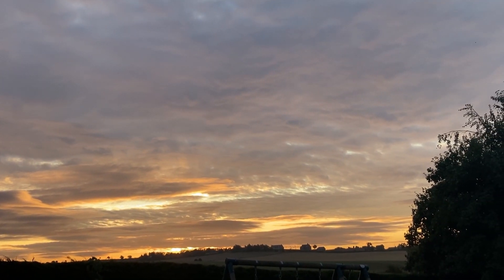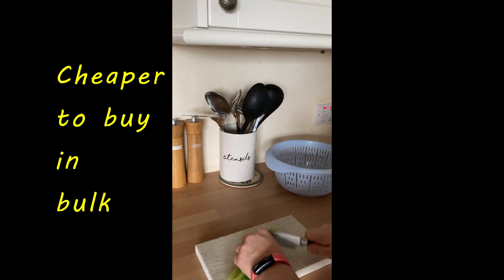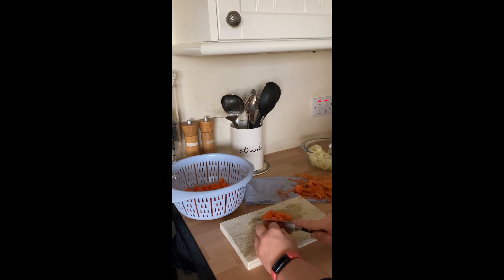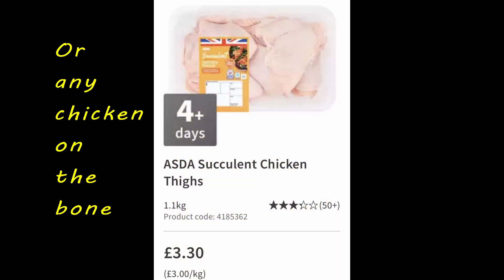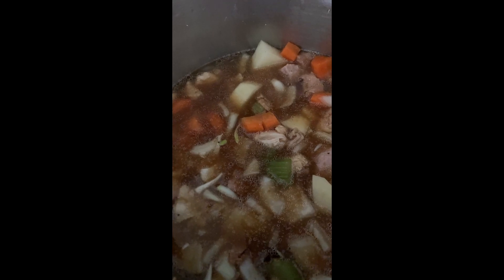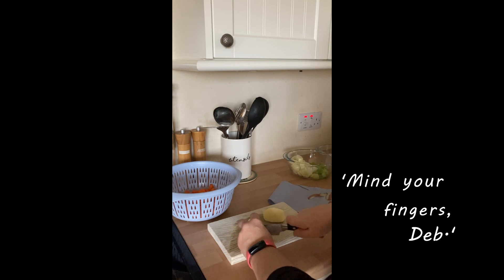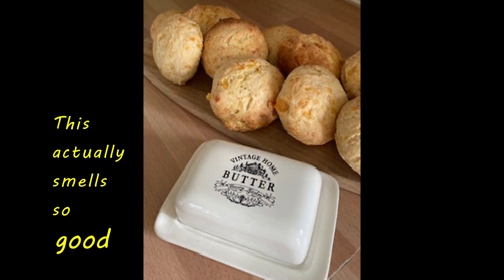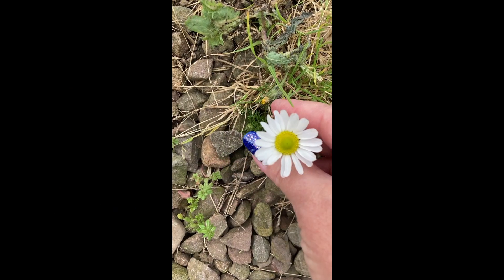Batch cooked cheap chicken casserole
I’m going to try a really simple, cheap, and nutritious chicken casserole based on a more complex recipe my Mum used to use.

Ingredients you will need:
About 1kg of Chicken thighs
3 onions
A bunch of celery
1 kg of carrots
1 kg of potatoes
Quarter cup of pearl barley
Chicken stock
And a wee sprinkle of sage and onion stuffing mix

Method:
Heat some oil or fat in a large pot.
Put the chicken into the pot and fry until it’s cooked.
Cut up the onions, celery and carrots and add to pot with the chicken.
Peel the potatoes and dice into wee, edible chunks, then add to the pot.
Add about quarter cup of pearl barley, chicken stock and a wee sprinkle of the sage and onion stuffing mix.
Cover with warm water and let it all cook.
When the vegetables and barley are cooked, remove the chicken pieces.
Discard the bones and put the meat back into the casserole.
That’s it, done. You can serve with rice or mashed potatoes, cheese scones or a slice of bread, but it’s just fine in a bowl or on its own.

Batch cook & freeze
Beats price increases
Cheaper to buy in bulk
Less waste
Lowers power costs
Better for the environment